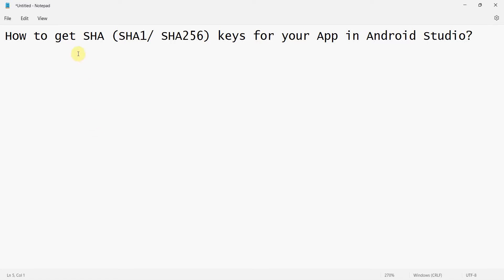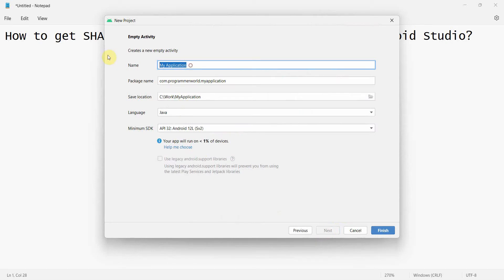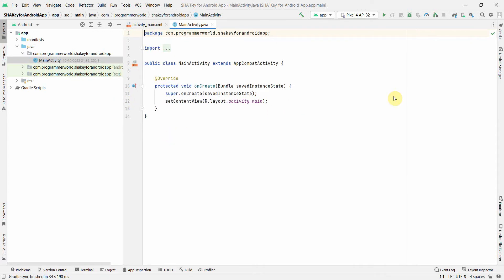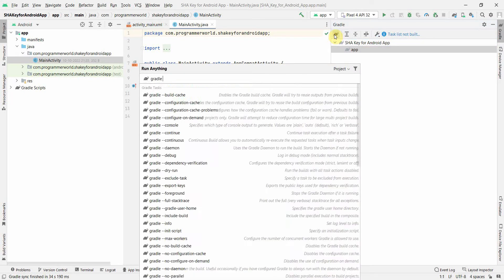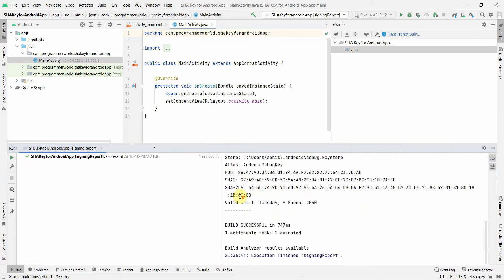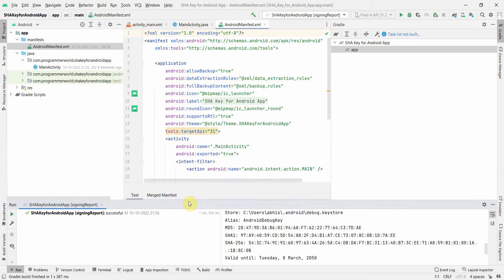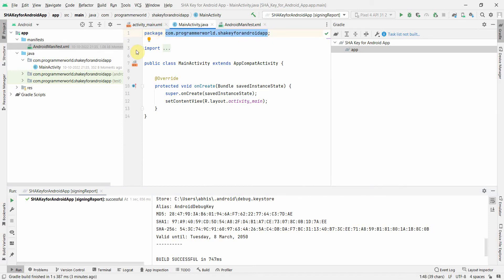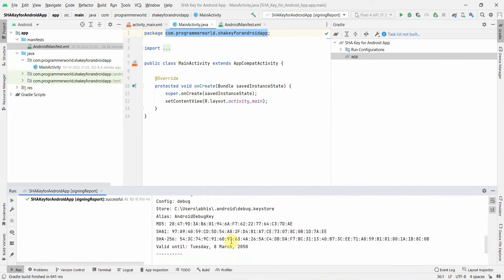How to get SHA (SHA1/ SHA256) keys for your App in Android Studio?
This video shows the steps to get SHA (Secure Hash Algorithm) Keys for your Android App from the Android Studio. One has to go to the gradle and run the 'gradle signingReport' task to get the SHA key in the Run console in the bottom of the IDE.